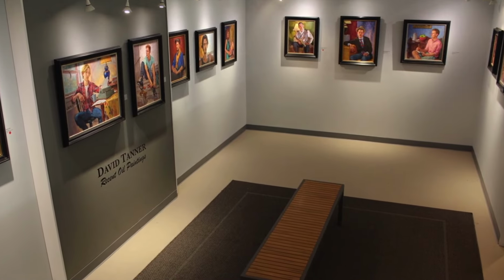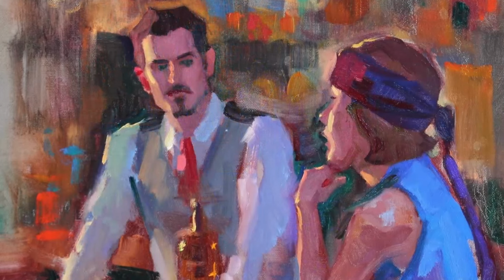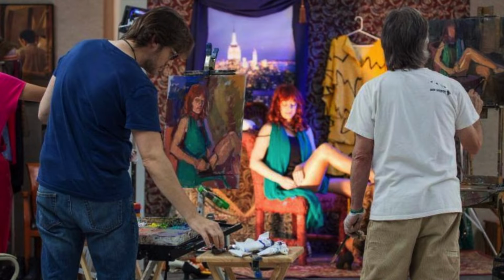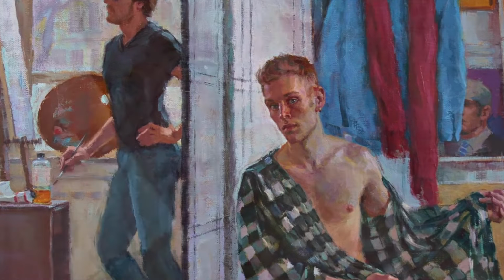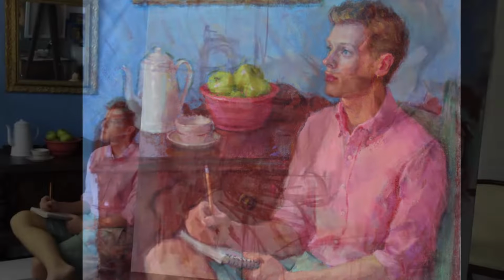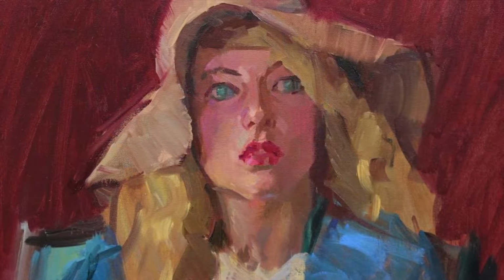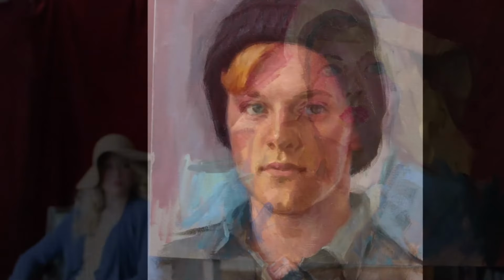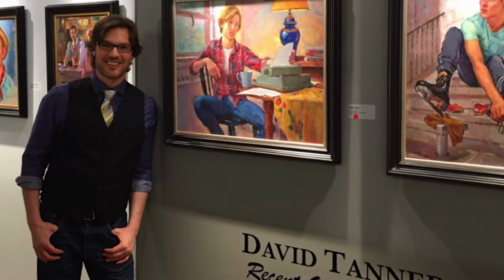Gallery Talk: May 2016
This is a short video gallery-talk for my exhibition of new work called "Recent Oil Paintings by David Tanner" at Crossroads Art Center in Richmond, Virginia.  The show runs from May 20-July 2, 2016.